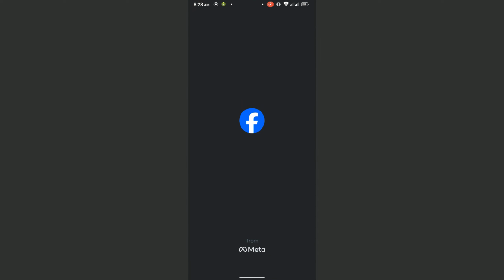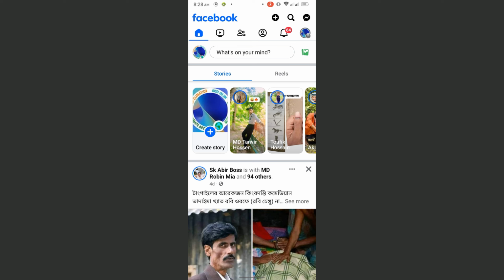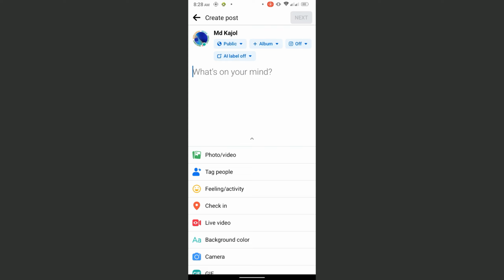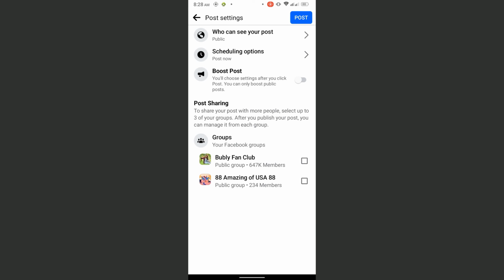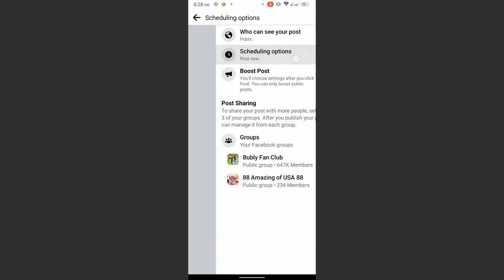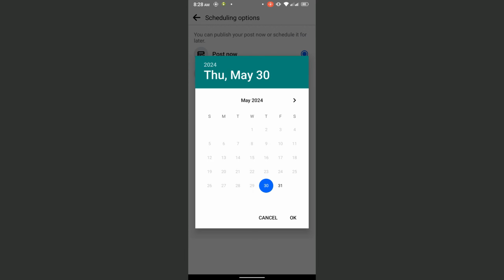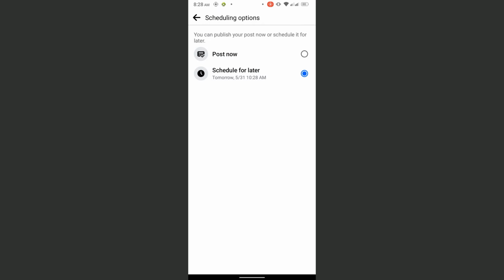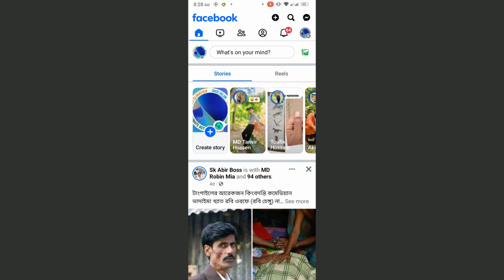Post Scheduling Secrets on Facebook App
This is a another video that will help you to learn something new. On this channel, we upload educational related video as well as we try our best to share.